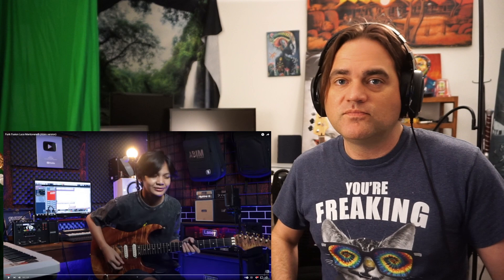Abim Finger - Funk Fusion Reaction - Luca Mantovanelli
I'm just a Guitarist Musician Cat Lover doing Reactions!

Ellis, the Guitarist Reacts :
Original Video:
Original Date:

I have a Masters Degree in Classical Guitar Performance, in case that matters